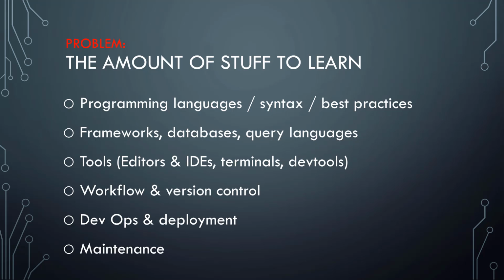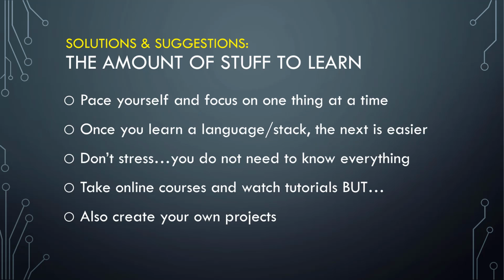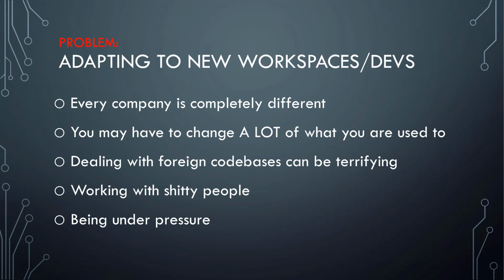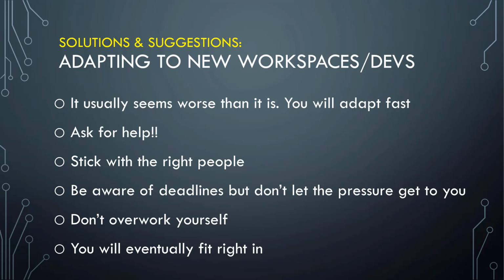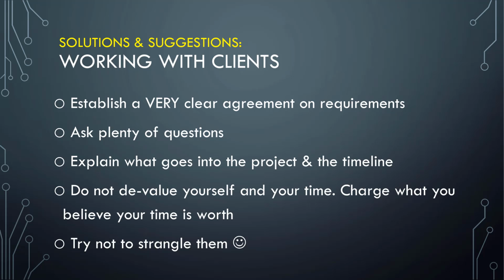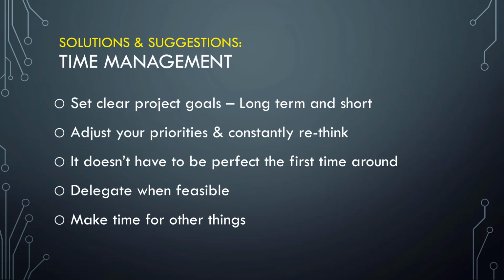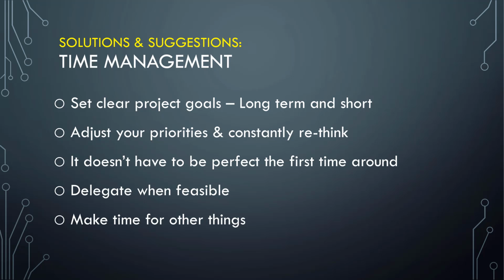Problems & Solutions In The Life Of A Programmer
In this video we will discuss some of the tougher parts of being a developer/programmer from both a technical and a personal standpoint and we will look at some solutions and suggestions that may help you out in your career and in your life in general.